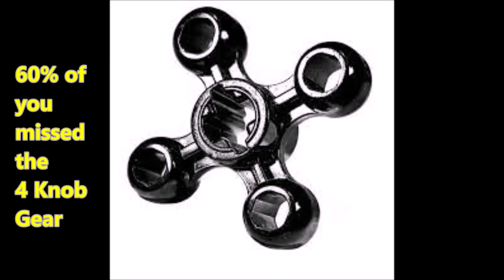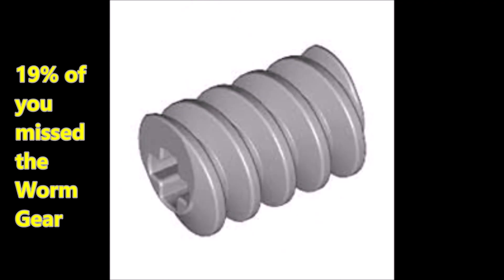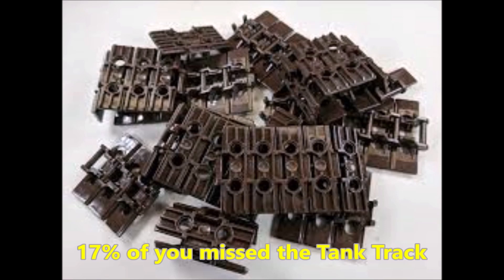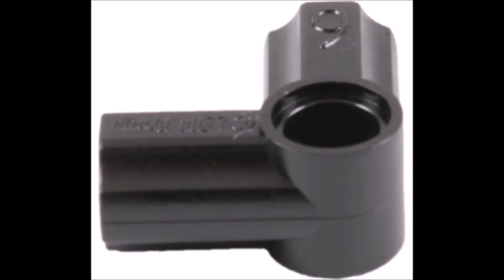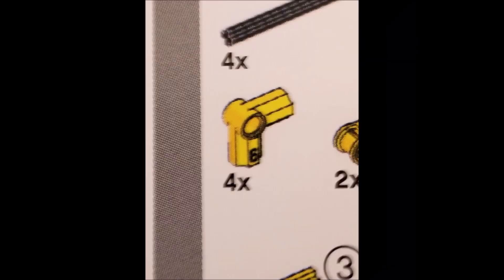EV3 Pieces You Wish Were In The Spike Prime Kit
Hey guys!! I asked you guys in the Community Tab, "What EV3 pieces do you wish were included in the Spike Prime Kit?" You guys answered and this video will reveal those parts and we'll also look back to see those parts in action!! Thank you for answering my survey!